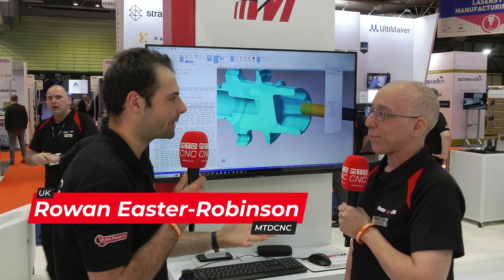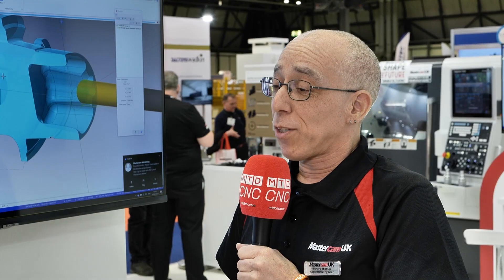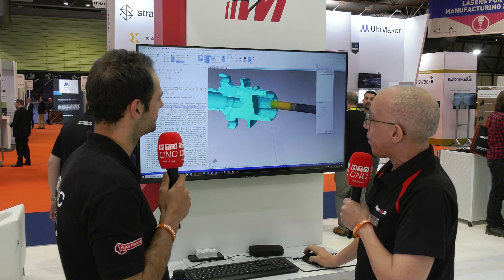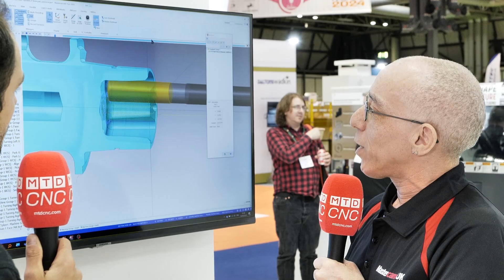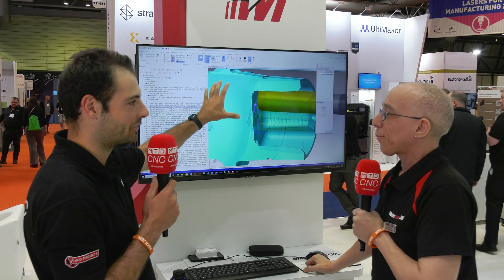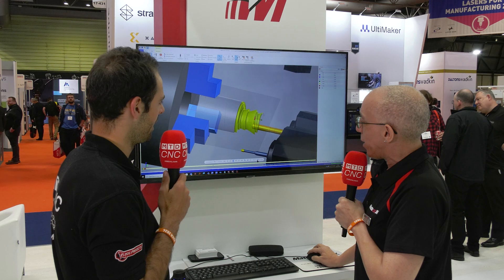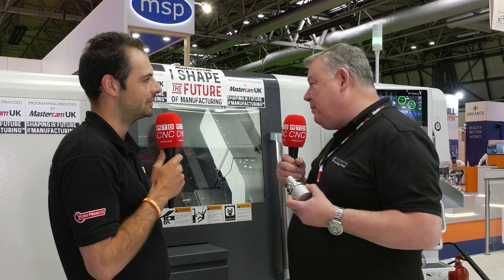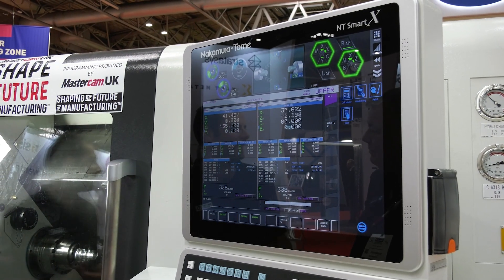Specialists in mill-turn, Mastercam demonstrate new technologies for precision machining.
“When you invest in a mill-turn like this Nakamura, you can’t afford the machine to be stopped!”

What if you could make all those tedious programming hours disappear? Mastercam can make it happen!

MACH 2024 witnessed a demo of Mastercam’s powerful product that supports all kinds of complex projects for any industry. Join MTDCNC’s Rowan Easter-Robinson in an exciting discussion with Mastercam’s Richard Thomas and ETG Ireland’s Stephen Noke as they talk increased machine utilisation and productivity with the leader in CAD/CAM software.

If you’re into general subcontract precision machining or you want to get the best out of your mill-turn machine, Mastercam can help keep you running for as long as possible.

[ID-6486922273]